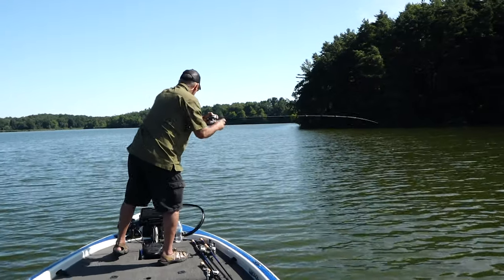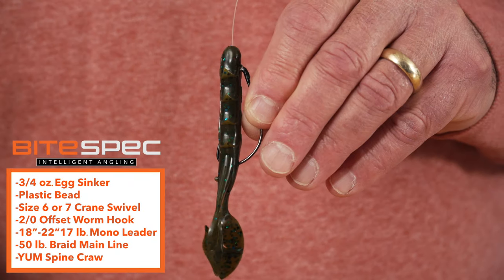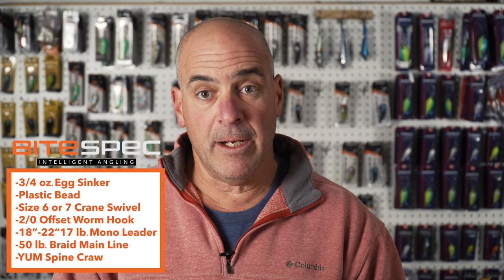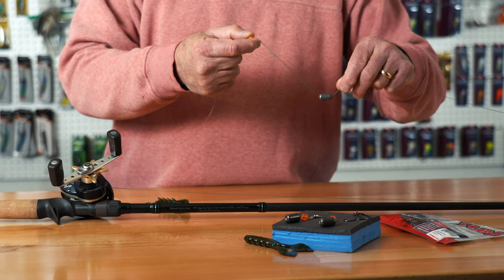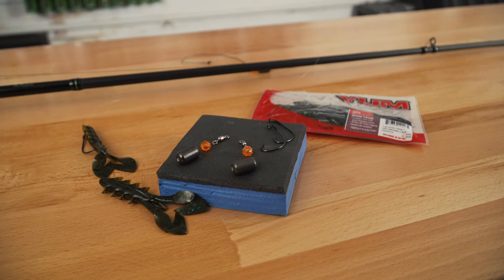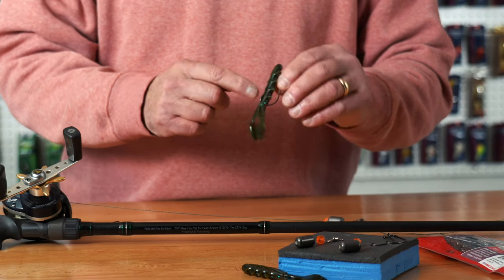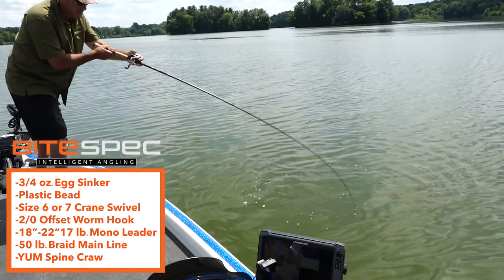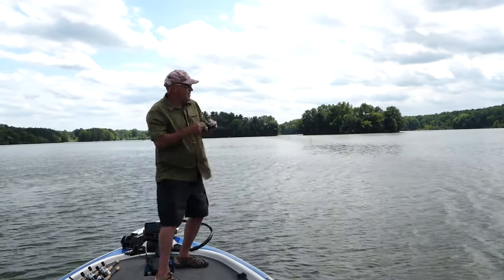How To Make A Carolina Rig – Bait School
The Carolina Rig is one of the most effective structure fishing techniques for bass. Watch Frank Scalish as he covers all the steps on how to make a Carolina Rig.

Buy Your YUM Trailers Here! YUM Baits